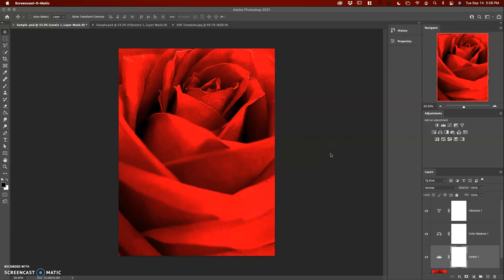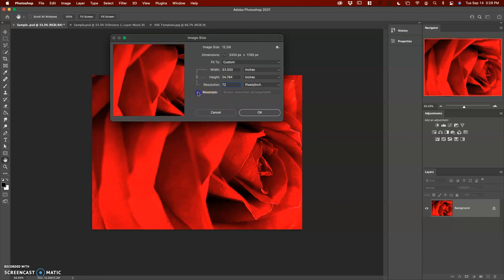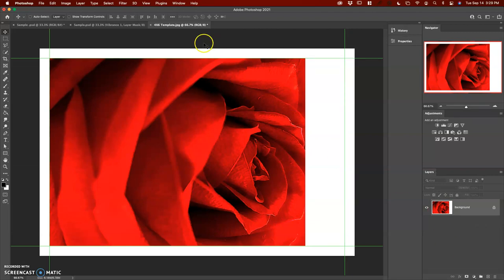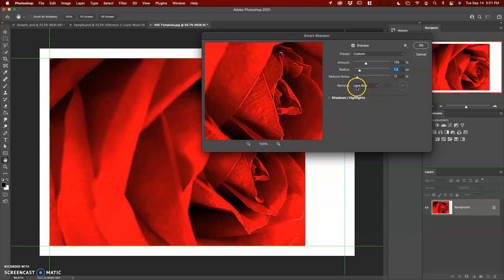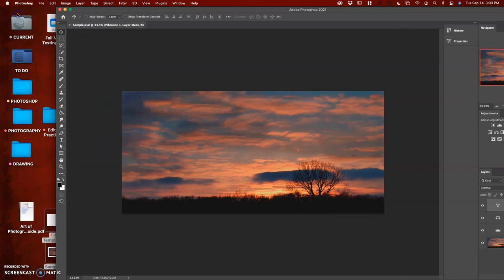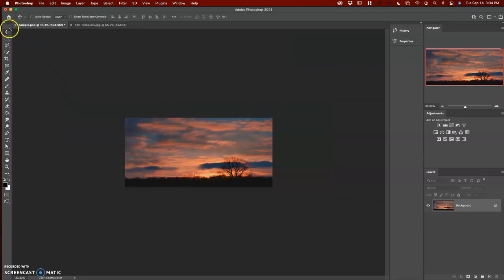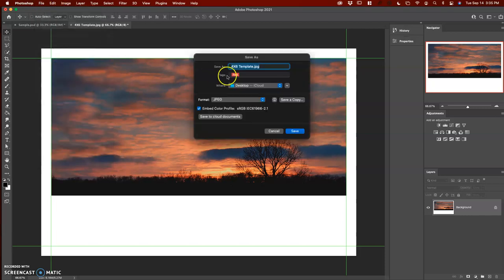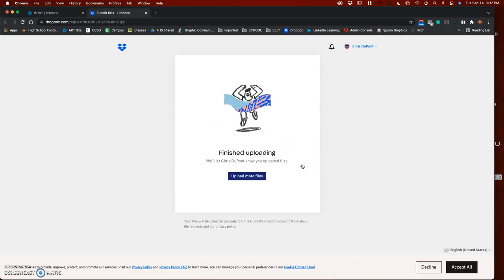Template for Print